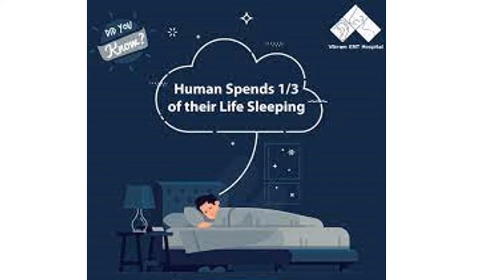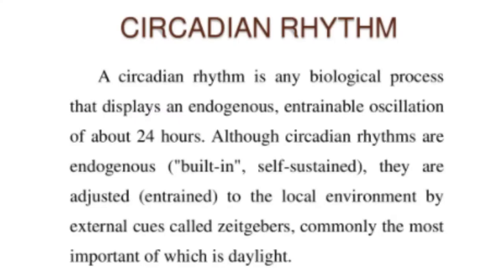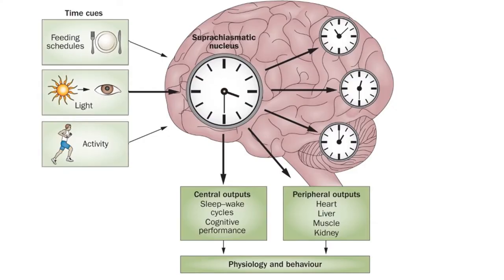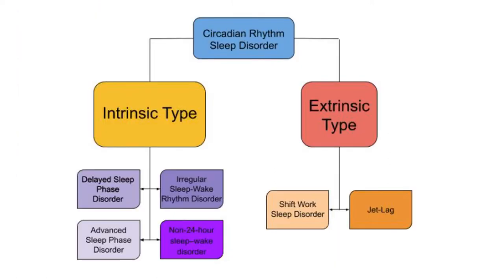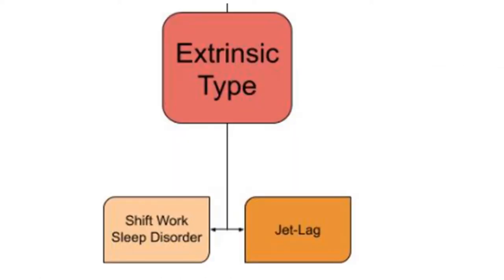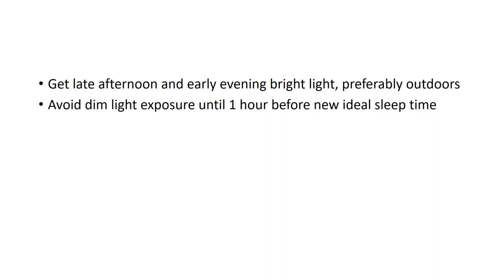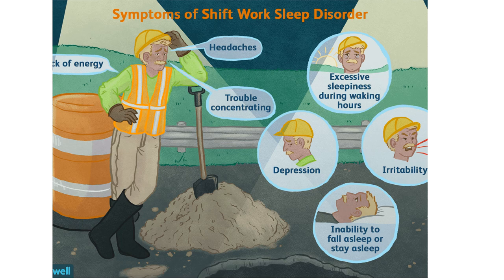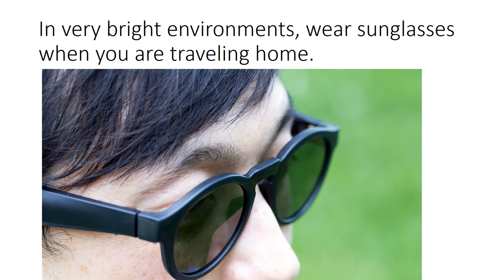Extrinsic sleep disorders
Extrinsic sleep disorders are those that cause sleep disruption or excessive daytime sleepiness as a result of causes that arise outside the body. This contrasts with intrinsic sleep disorders, which lead to sleep disruption or excessive daytime sleepiness due to factors that are based within various body systems.